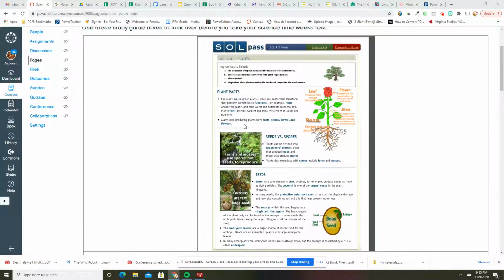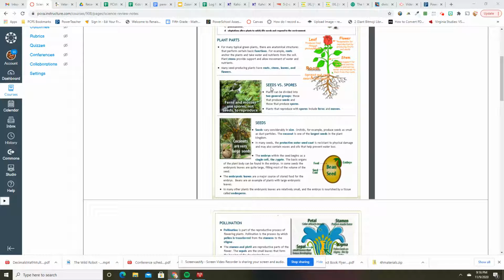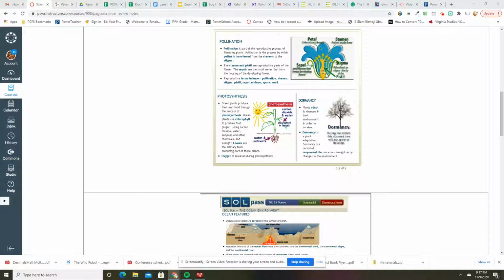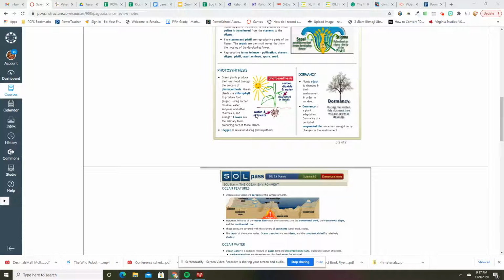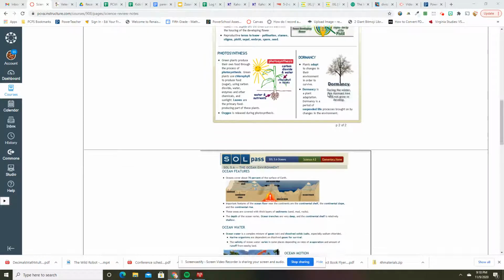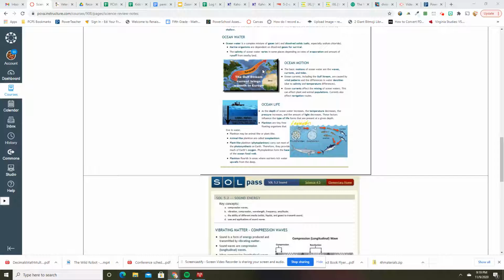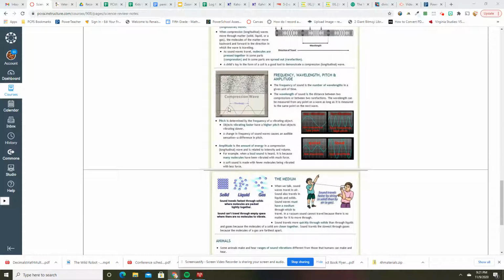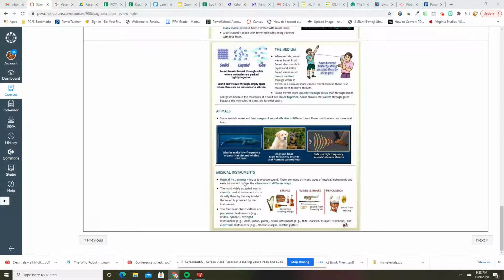Science Review notes